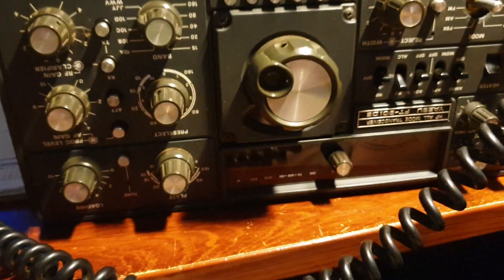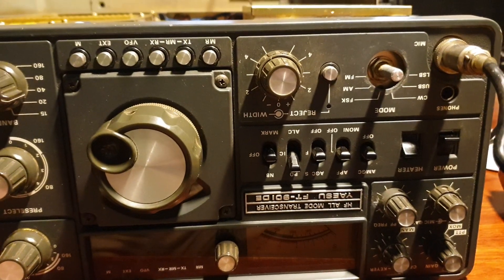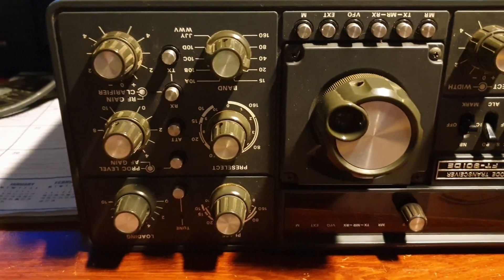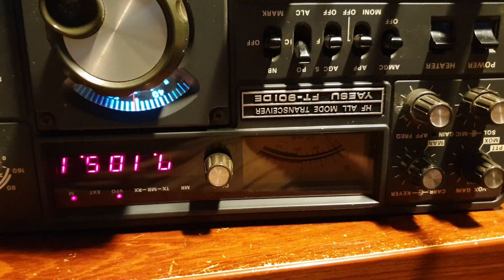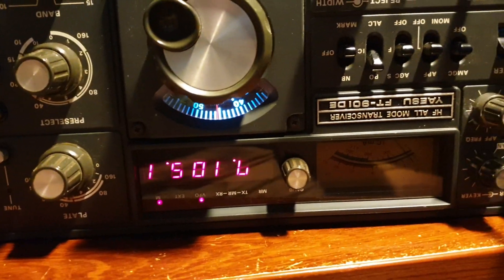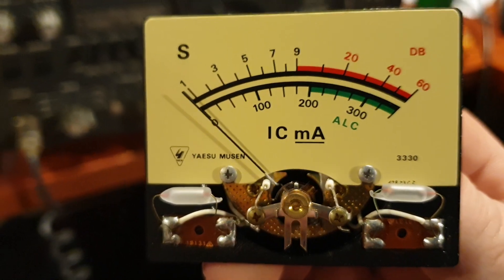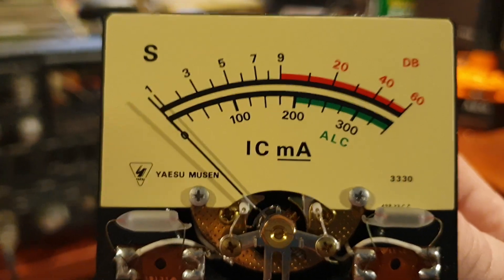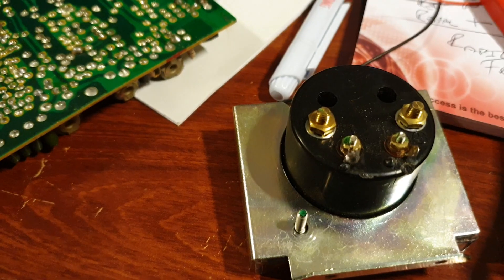Yaesu FT901DE alignment and meter globe replacement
This FT901DE needed such slight alignment we didnt video a lot of the processes however I have another 901DM which needs alignment so I will film the procedure with that one. This video is more on regards to the dreaded dark meter lights that plague most of the older Yaesu models sometime throughout their lifetime. Its a fairly simple process but do be careful of the meter movement at all times. Its very sensitive and handle with kid gloves. Two 12v leds will just fit into the space but be sure to orientate the light with both leds exactly the same on each side of the meter. This ensures that any shadowing effect actually looks balanced and gives the radio some old world charm. The white led will still allow the yellow background to dominate which is what you really desire to read the meter accurately. Any questions, email . Im retired these days and just happy to help those enthusiasts like myself keep their old gear running.
We will do the ft901dm full calibration video soon. Oh and to save questions, the YJ0CA was chris in Vanuatu and we worked him 20 db over 9 in 40m. Hes doing the worldwide dx contest from vanuatu this next weekend so expect the frequency around him to be very busy. Cheers brenton vk3cm